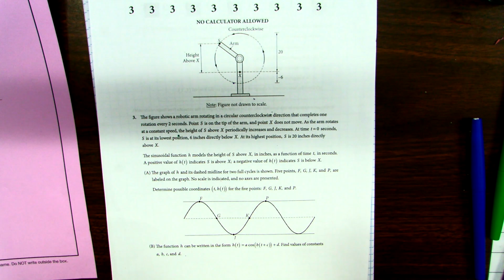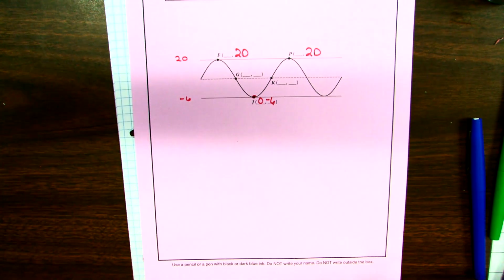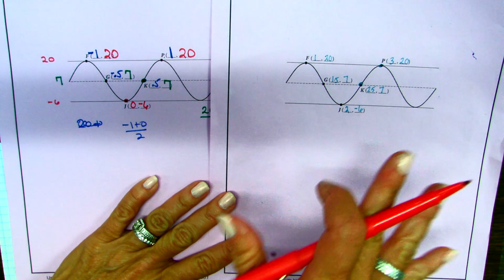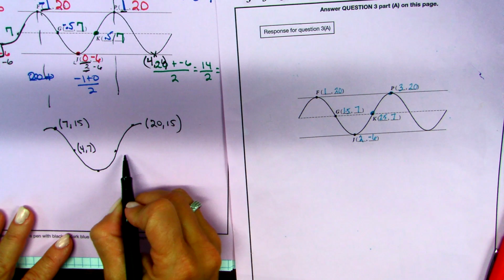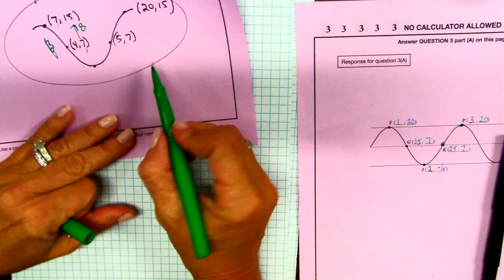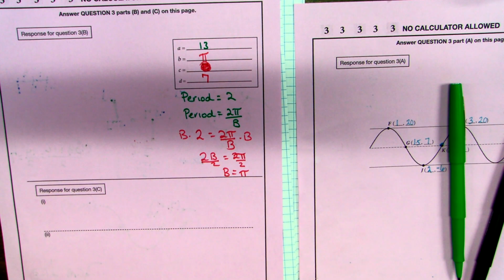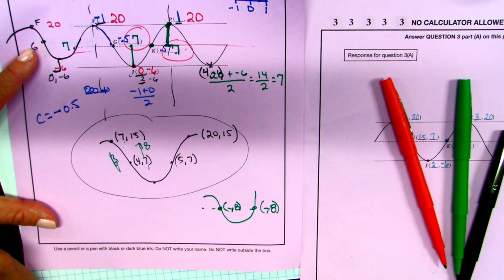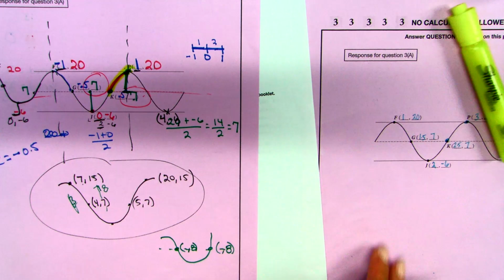FRQ #3 MOCK TEST #2